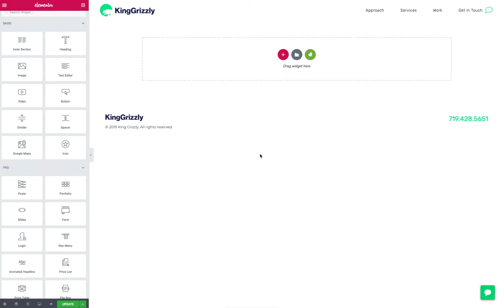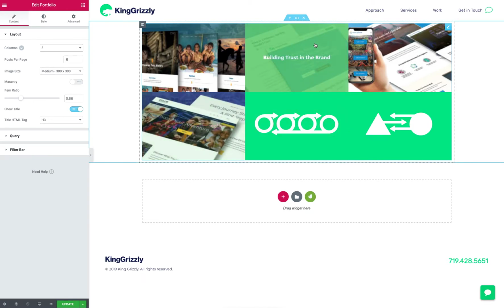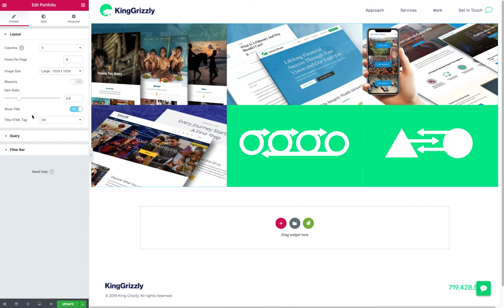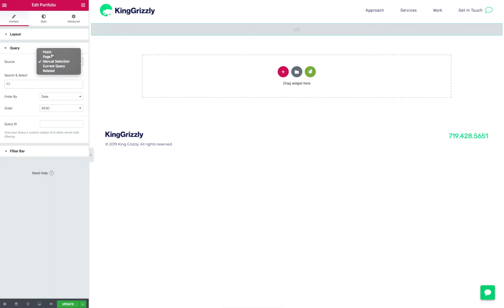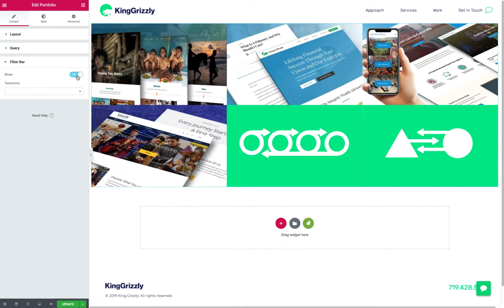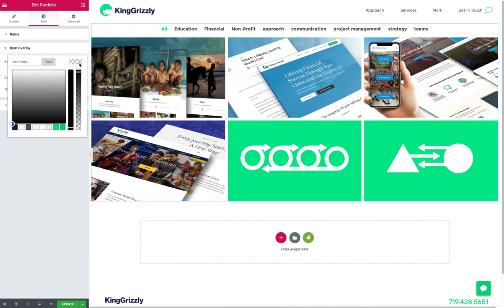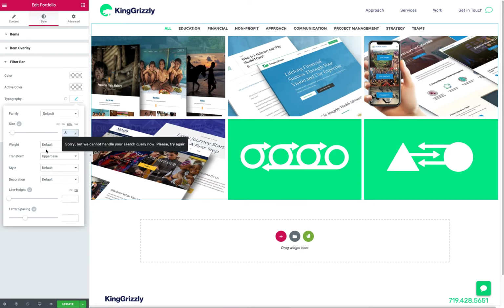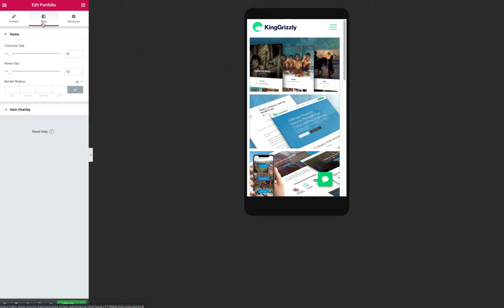Elementor Pro Widgets #2: Portfolio Widget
Learn the Elementor Pro portfolio widget.

Learn:

- What the widget is
- How to query the content you want
- Controlling image ratios
- Hover effects
- Whether or not this works in an archive (ie: categories/tags)

Don't have Elementor Pro? It's crazy cheap for the value. Get Elementor Pro (we may get a small kickback for teaching and referring)